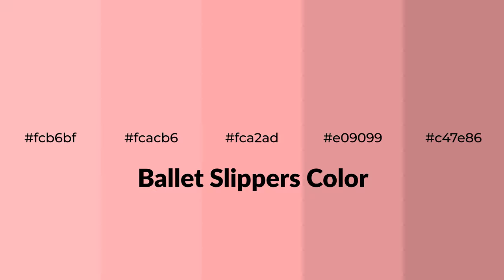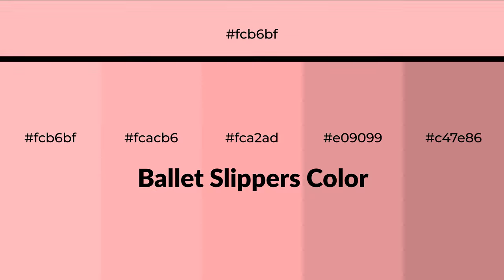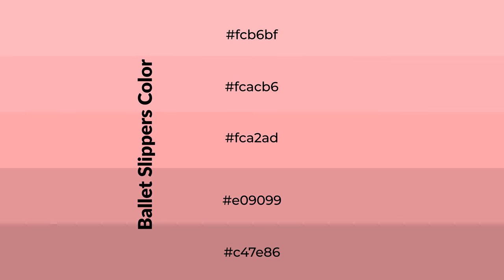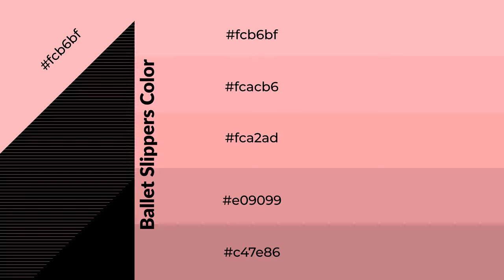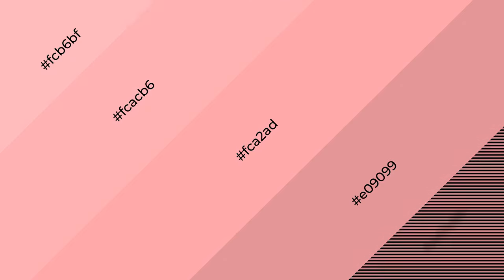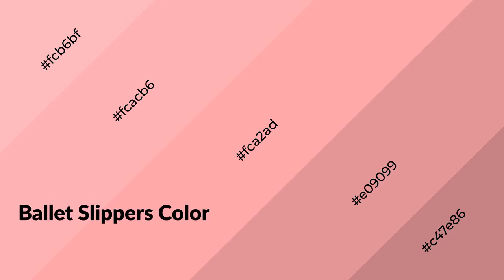Shades & Tints of Ballet Slippers color fca2ad A Warm Red color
Shades of Ballet Slippers color fca2ad Warm Shades of Ballet Slippers color with Red hue for your project!

Shades
Hex e09099

Tints
Hex fcacb6

Ballet Slippers is a warm color, and it emits cozier and active emotion. Warm colors are symbols of warmth, fire, heat, and sunshine. It also evokes joy, passion, love, and even anger emotions. You can see them used in Restaurants and Gyms.